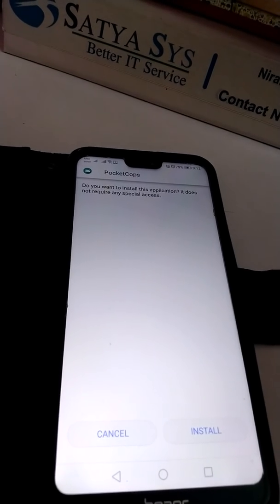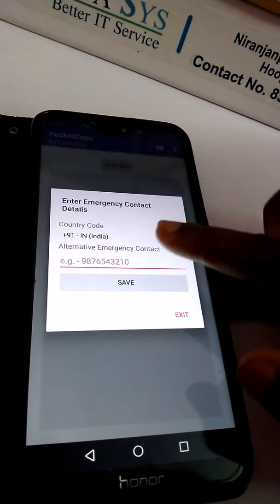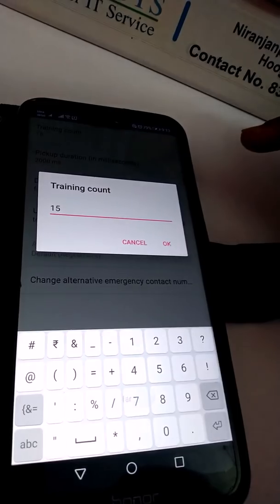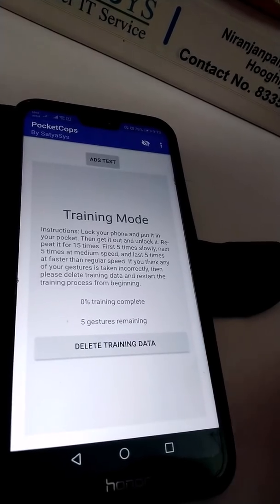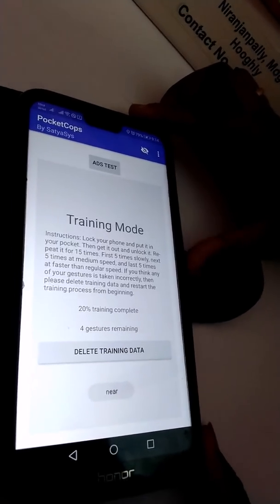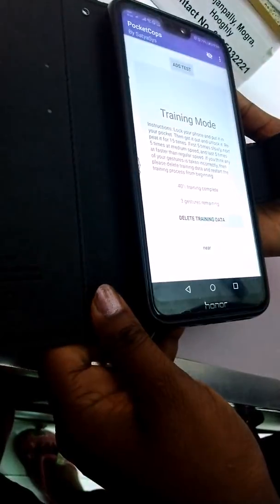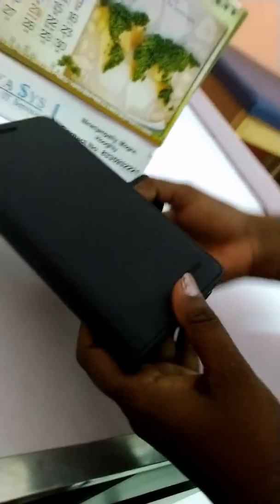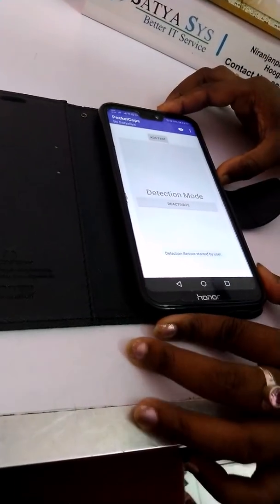PocketCops by SatyaSys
We have developed a smart application named "PocketCops". This application can prevent mobile theft in developing countries and mobile loss in developed countries.